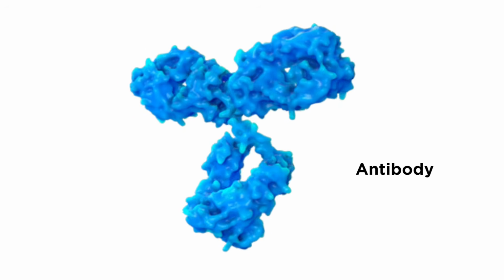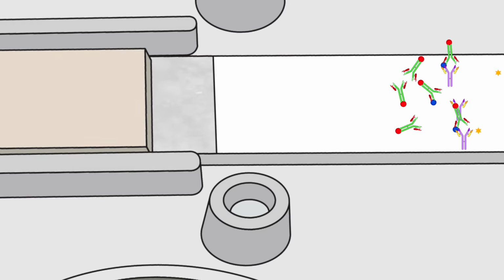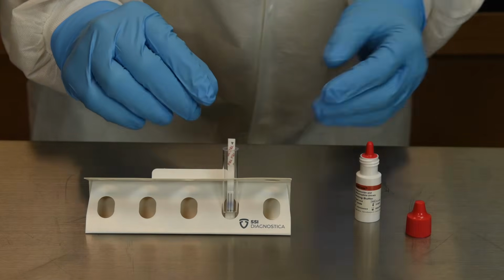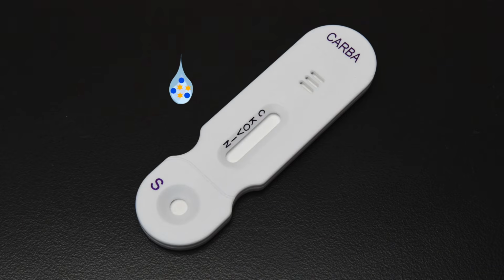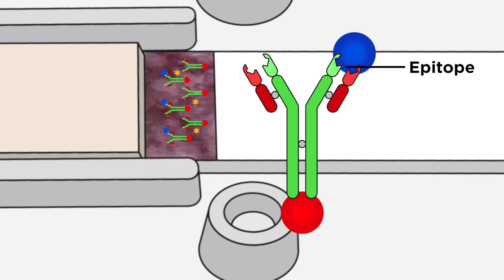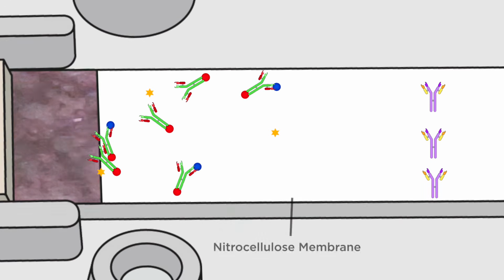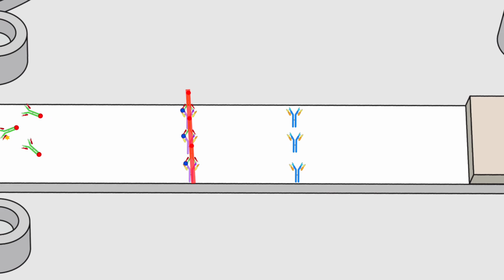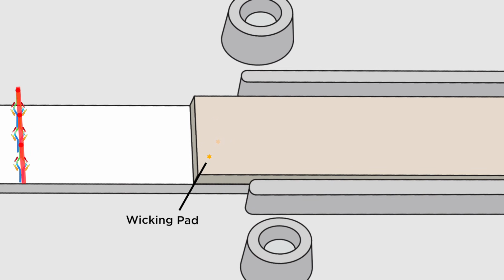How Lateral Flow Assays Work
In this video you will learn about the inner workings of a lateral flow assay. From sample types, visual labels, antibodies, and antigens, this video will explain what happens inside a lateral flow device after you drop your sample into it. Find out how all these different parts interact together to make a lateral flow assay work.

We are 100% employee owned and have been serving microbiologists for over 40 years. To learn more about Hardy Diagnostics and the products we offer, visit us

Featured Products:
NG-TEST® CARBA 5

00:00 Immunoassay overview
00:35 What is an antibody
00:44 What is an antigen
00:57 How a sandwich immunoassay works
01:26 Strip architecture
01:48 Sample types
02:11 How to run a lateral flow assay test
03:06 Visual labels
03:30 Nitrocellulose membrane
03:44 How test lines forms
04:10 Control line
04:34 Wicking pad
04:54 Learn more